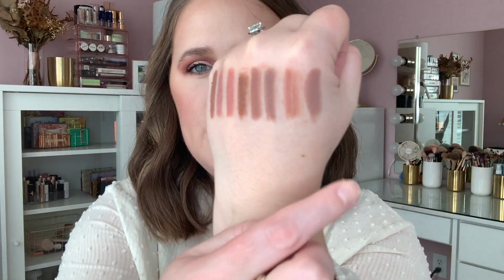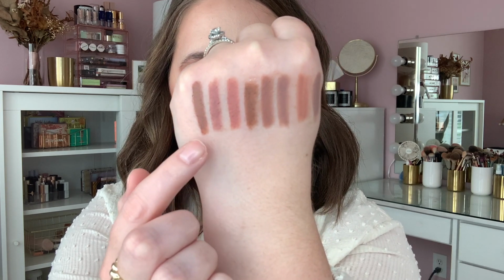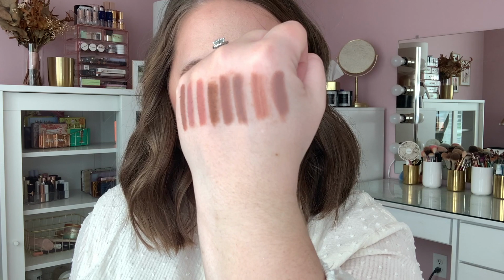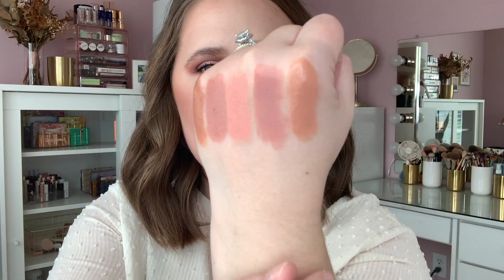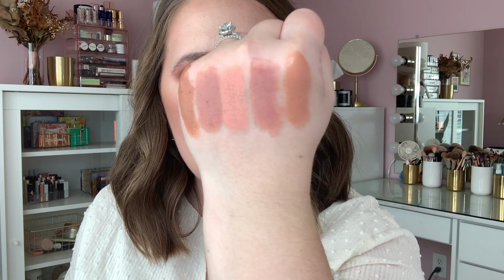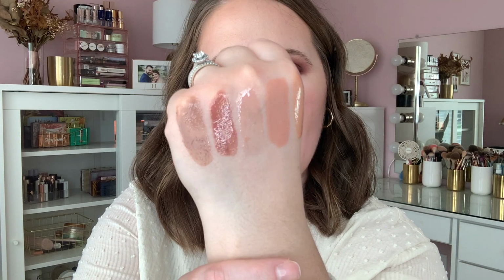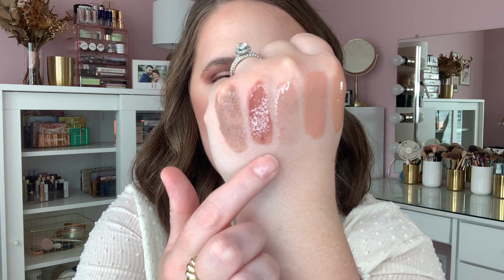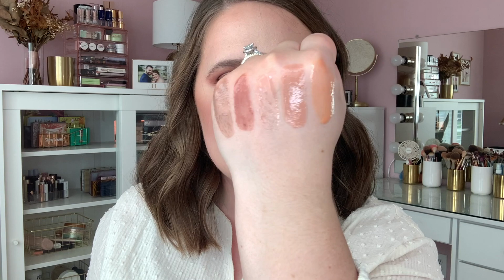FAVORITE NUDE LIPPIES | Lip liners, Lipsticks & Glosses | emilysmakeupbag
Hi friends! Today I'm discussing my favorite nude lippies! I know everyone has different skin tones, but these are nude on me. I tell you about lip liners, lipsticks and glosses. Hope you enjoy! :)

Lip Liners
Colourpop Cool BFF
Colourpop BFF
Colourpop Ashton
Morphe Backseat Love
Morphe Sweet Tea
KKW Beauty Nude 1: (no longer available)
NYX Nude Suede Shoes
Natasha Denona Noa

Lipsticks
Huda Beauty Cream in Empress
Grande Cosmetics Hydra Plumping in Au Naturel: (this product is still on their site with three shades, but not this shade)
Charlotte Tilbury in Kim KW
Natasha Denona I Need A Nude in Beatrice
Natasha Denona I Need A Nude in Liron

Glosses
Tower 28 Shine On Lip Jelly in Oat
Dose of Colors in Can You Not (YAY!! I was SO happy to see this on their site!!)
Kaja Lil Shots Mini Gloss Duo in Milk Tea & Rose Mocha
NYX This is Milky in Cookies & Milk

Colourpop Sorbet quad
No primer, I forgot lol
Smith & Cult Veiled Threat foundation (this is on mega sale?? Not sure why, but I really enjoy this foundation!)
Jaclyn Cosmetics Brightening and Setting palette
Elf Halo Glow setting powder
Hourglass Ambient Sculpture Unlocked quad
Huda Beauty Bomb Brows pencil
Kosas Air Clear brow gel
Tarte Maneater mascara
NYX lip liner in Nude Suede Shoes: (linked above)
Natasha Denona Beatrice lipstick: (linked above)
Kaja Lil Shot Mini lip gloss in Milk Tea: (linked above)
Item One Hit setting spray (the one I used isn't available anymore?? Not sure why since this is a brand new brand. But I linked the one that is available at Sephora)